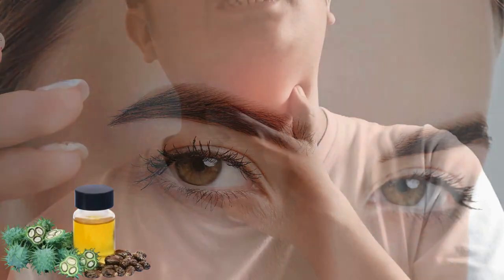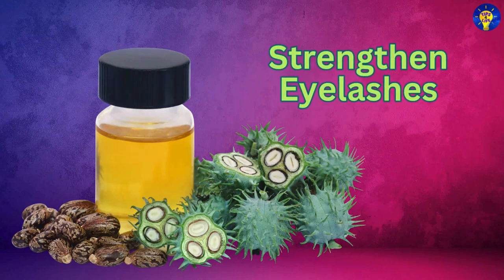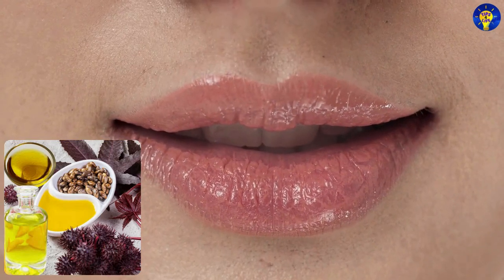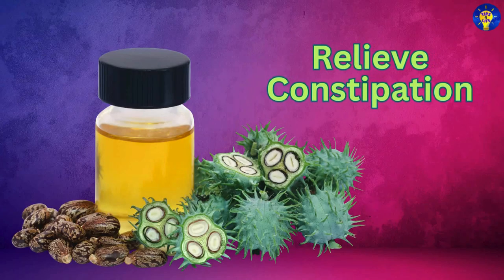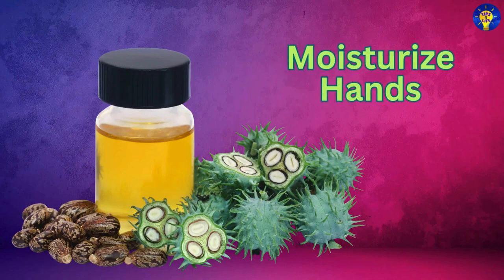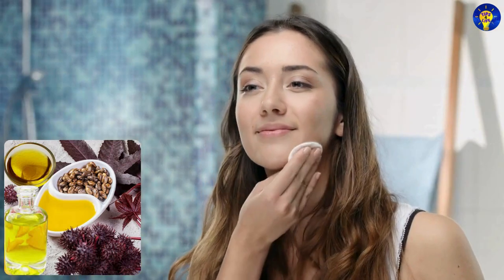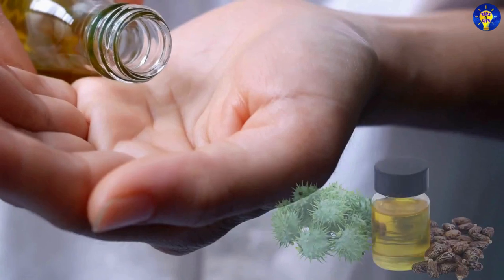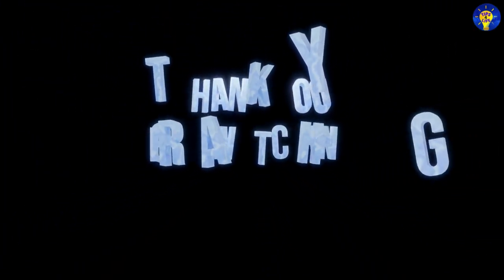The Surprising Benefits of CASTOR OIL Nobody Tells You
In this video, we reveal 33 incredible and creative ways you can use castor oil in your daily life. From boosting hair growth to improving skin health, treating joint pain, and even natural remedies for digestive issues, this versatile oil has countless applications.
🔍 What You'll Discover:
• Hair Growth Miracle: Learn how castor oil can thicken your hair and promote faster growth, plus tips for using it on eyebrows and eyelashes.
• Skin Care Secret: See how castor oil moisturizes and heals dry, irritated skin, fights acne, and reduces scars and stretch marks.
• Pain Relief: Discover the anti-inflammatory properties of castor oil and how it can be used for joint pain and muscle soreness relief.
• Natural Laxative: Learn about castor oil as a natural remedy for constipation and digestive health.
• Beauty Enhancer: Use castor oil to nourish your nails, strengthen cuticles, and add shine to your hair.
• Immune System Booster: Find out how to use castor oil to boost your immune system through castor oil packs.
• Detox Benefits: Explore how castor oil helps with detoxifying the liver and improving overall wellness.
• Eyecare & Dark Circles: Learn the secret to reducing puffiness, under-eye bags, and dark circles with castor oil.
• Plus 25 More Tips! From treating sunburns to DIY facial cleansers and bug bite relief, there are so many ways castor oil can enhance your life.
Why Watch? Whether you're looking for natural beauty hacks, health remedies, or ways to use castor oil in your daily wellness routine, this video has all the info you need! Packed with value and actionable tips, you’ll be amazed by what castor oil can do for you.
📌 Take Action: Don’t miss out on these 33 powerful uses for castor oil. Add this versatile oil to your beauty and health routine today!

Resources used in this video:
Video, intro music & thumbnail footage by various authors from Pixabay.com, Canva.com, YouTube.com, & Pictory.ai